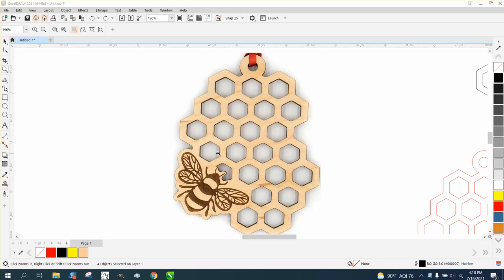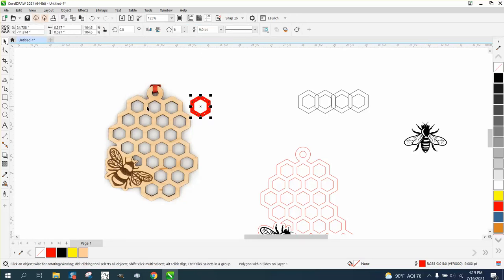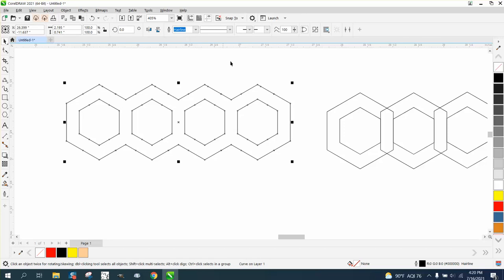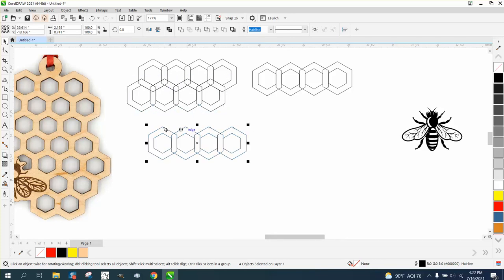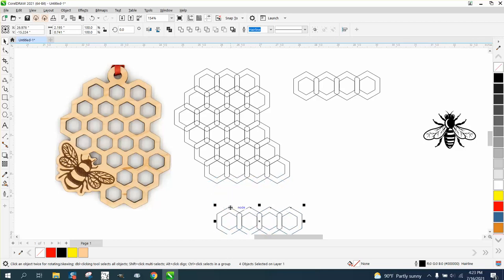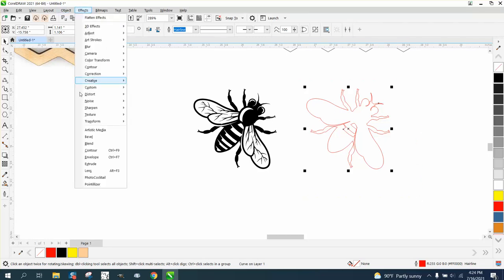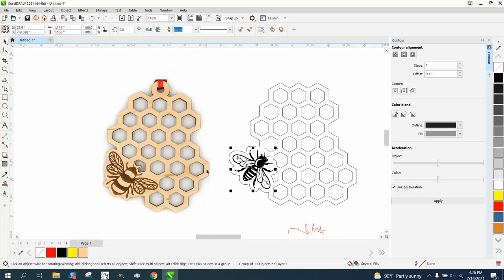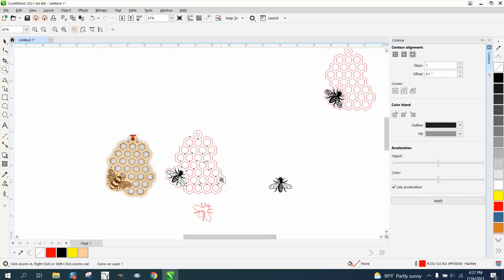CorelDraw Tips & Tricks Honey Bee on a Bee Hive